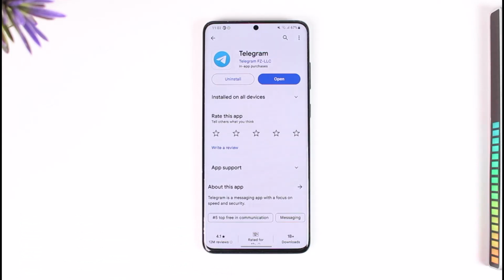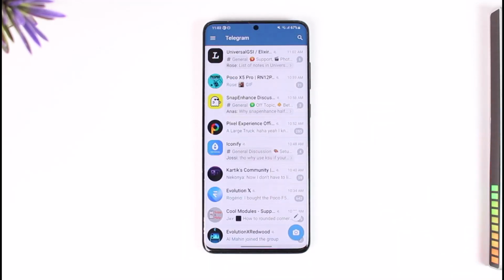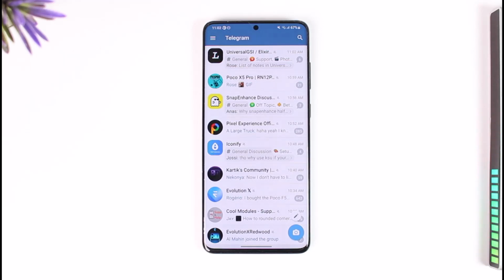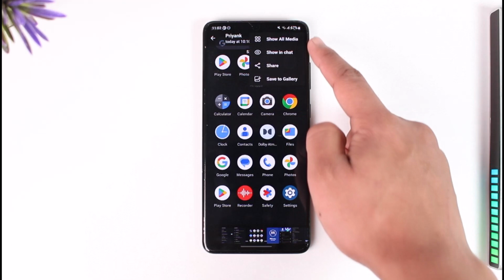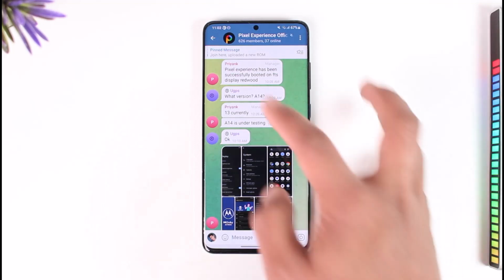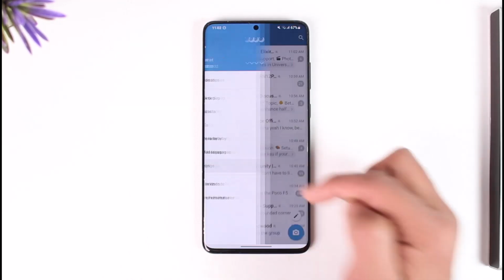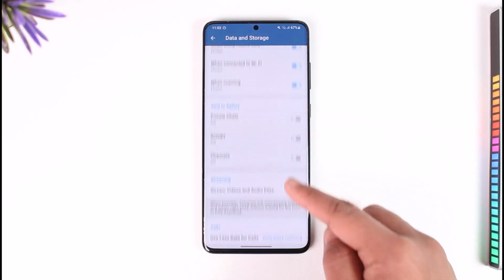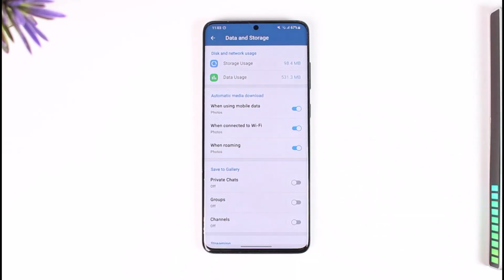Telegram Background Download !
In this tutorial video, I am simply going to show you how you can enable background download on Telegram.

~Chapters:
0:00 Introduction
0:12 Telegram Background Download
1:11 Conclusion